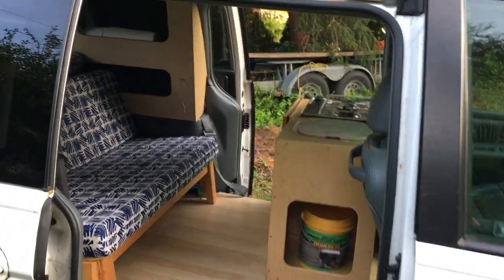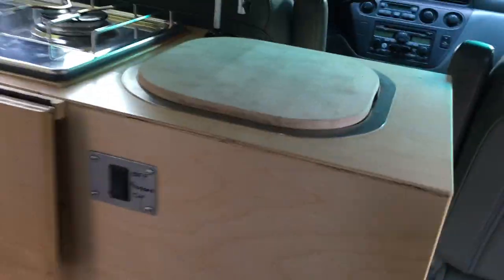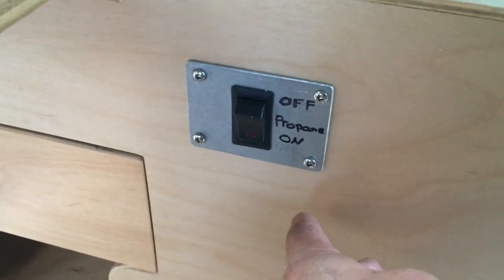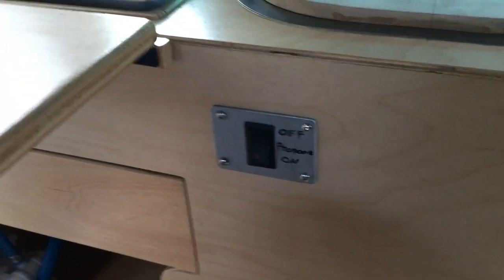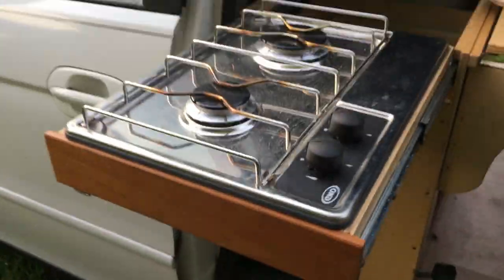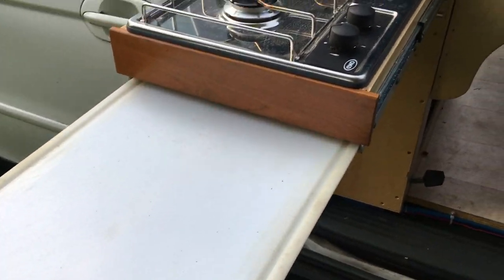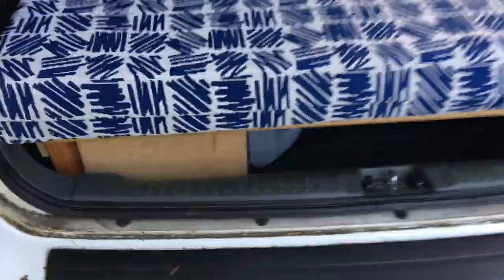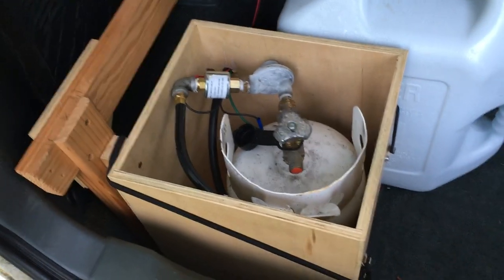2002 Honda Odyssey Minivan Camper Conversion